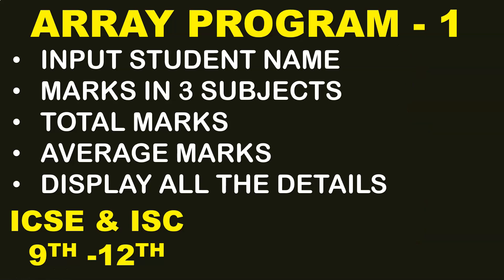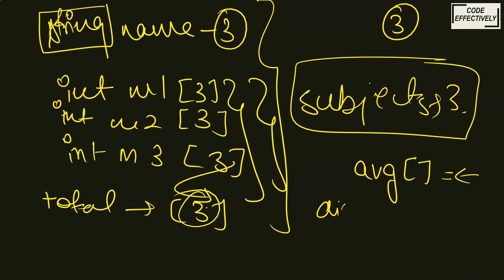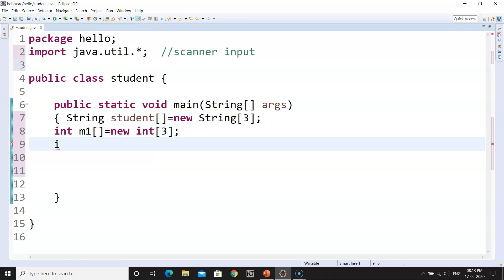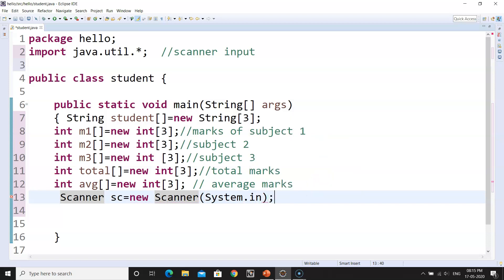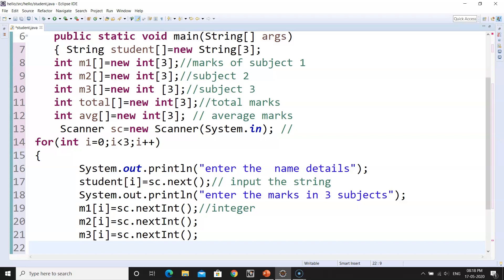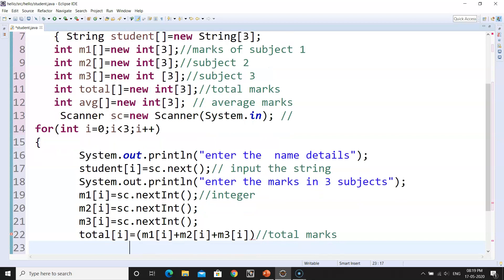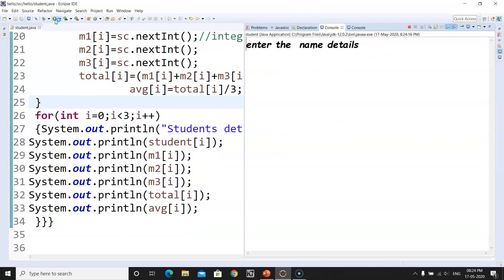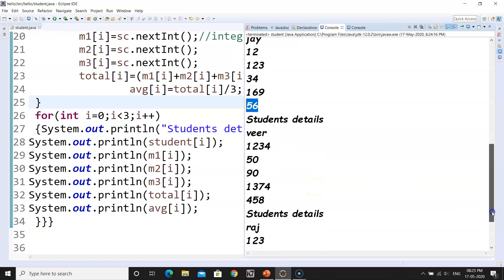ARRAY Programming using User Input (Scanner class) | ICSE & ISC 9th-12th